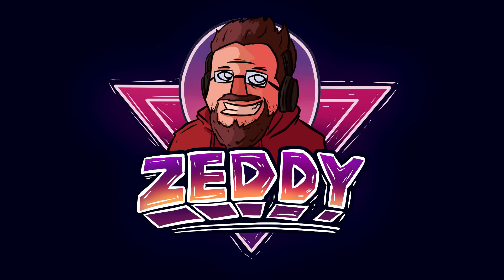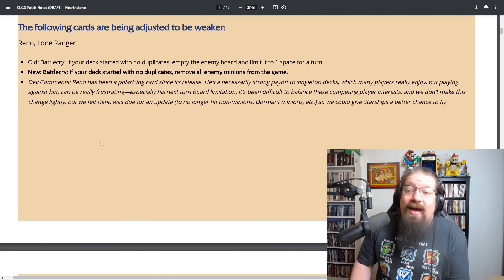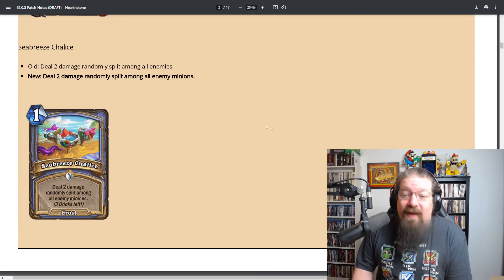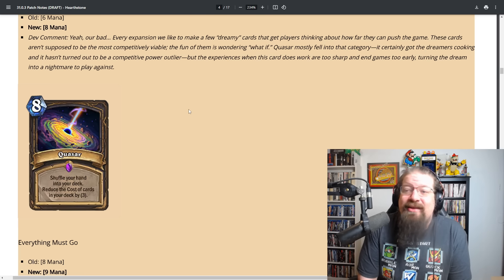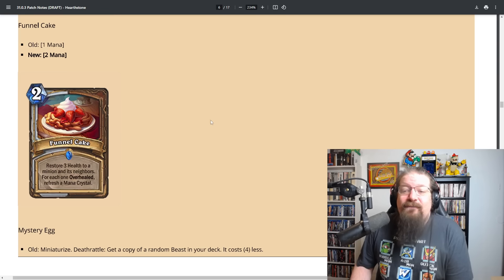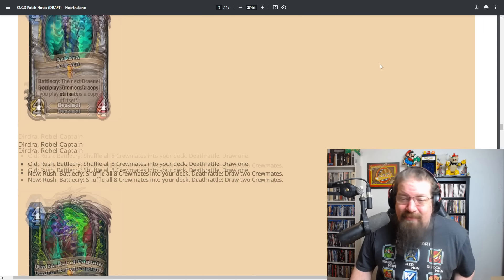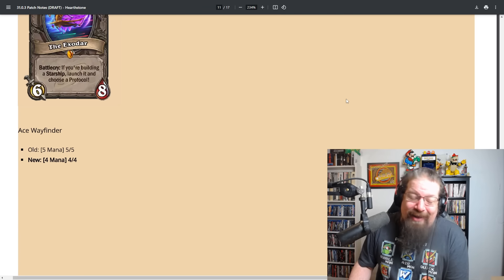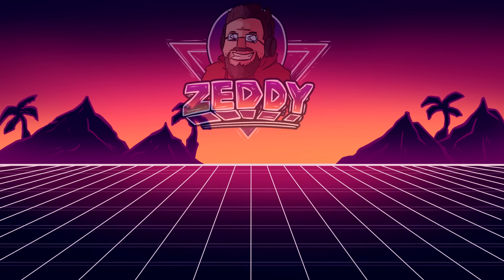ALL NERFS and BUFFS REVEALED! Reno is MURDERED! Quasar is DESTROYED! These changes are HUGE!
Today we go over the full patch notes for the first balance patch of The Great Dark Beyond that will have a gigantic impact in both Standard and Wild.